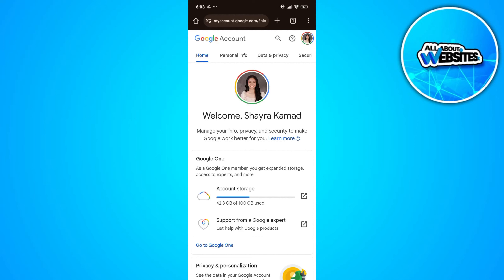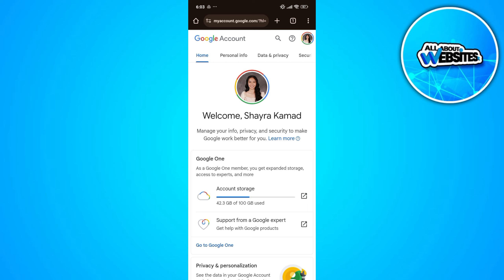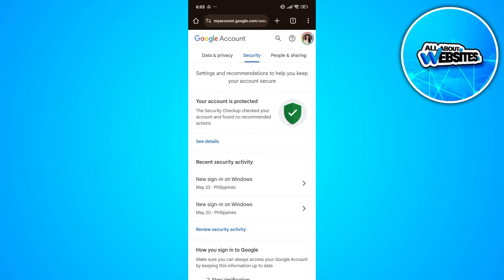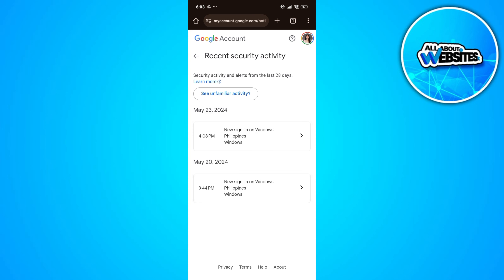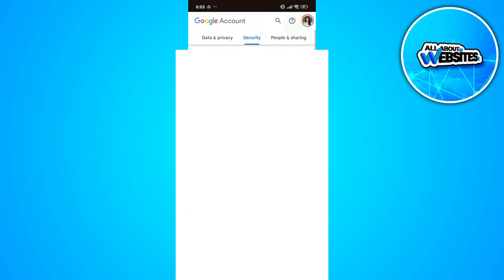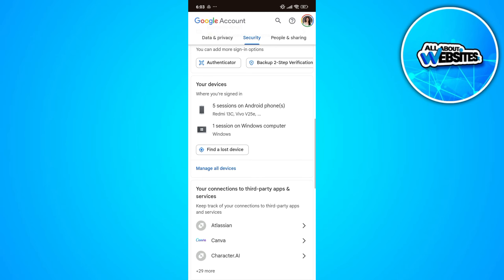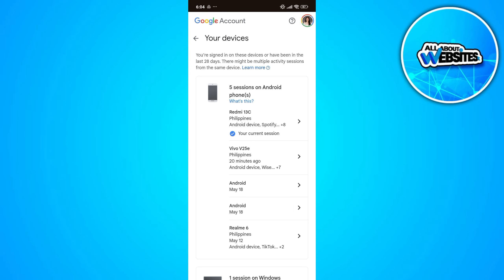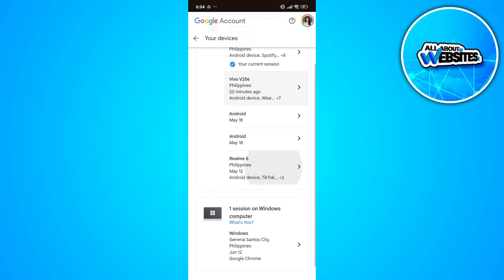How to See Devices Connected to Google Account